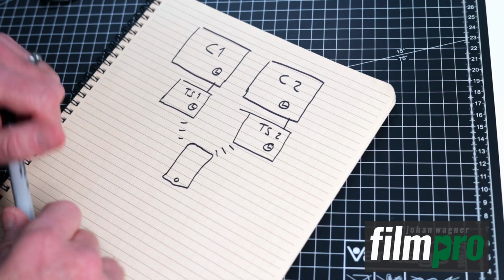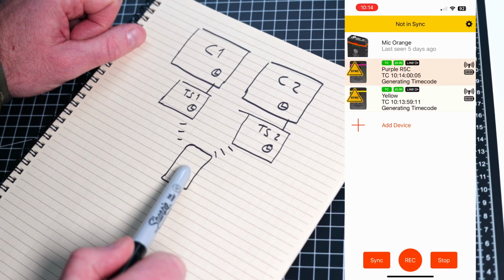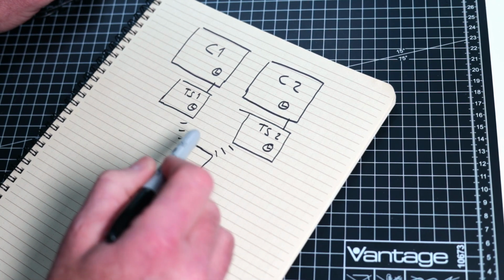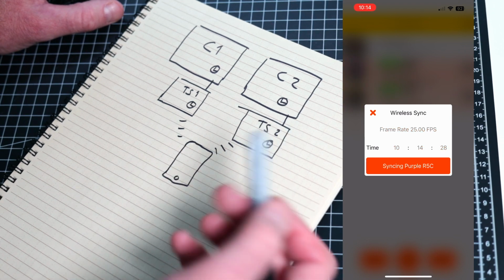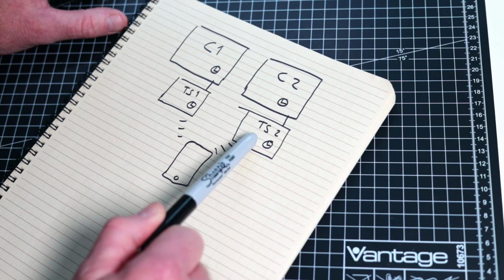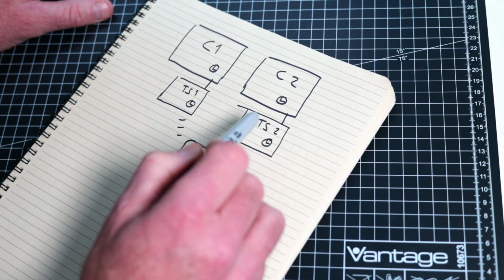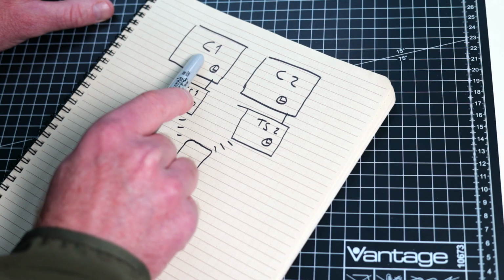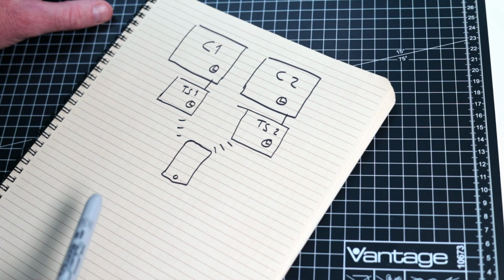Tentacle sync setup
Very off the cuff demo. I repeat myself a number of times and that is what I would have needed myself. I am sure that I will forget this myself so I will use this video for my own reference. Hope it can help someone else as well.
Happy syncing.